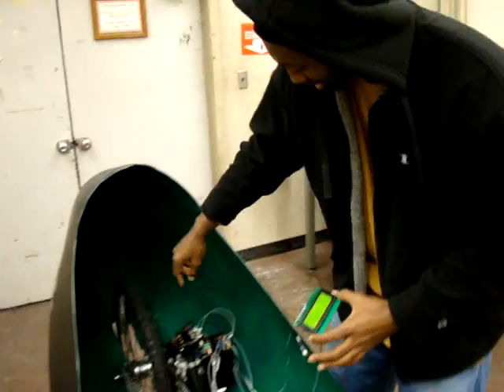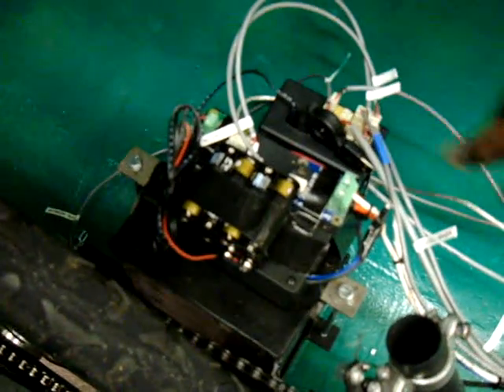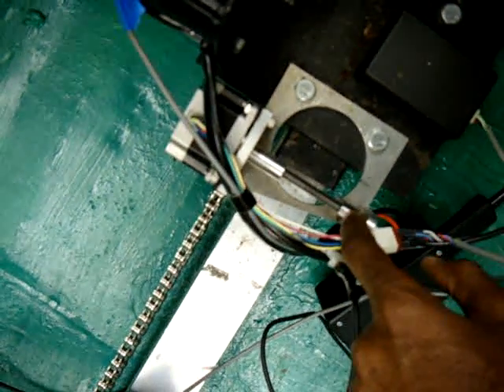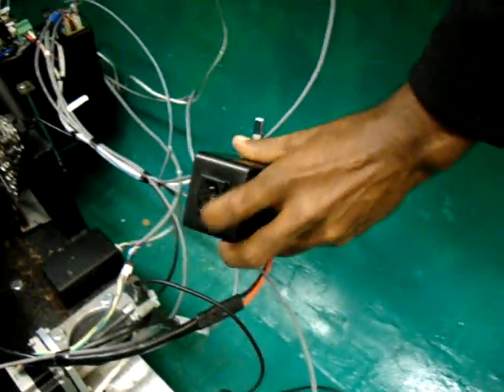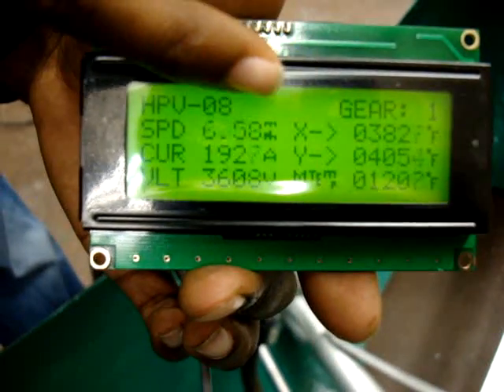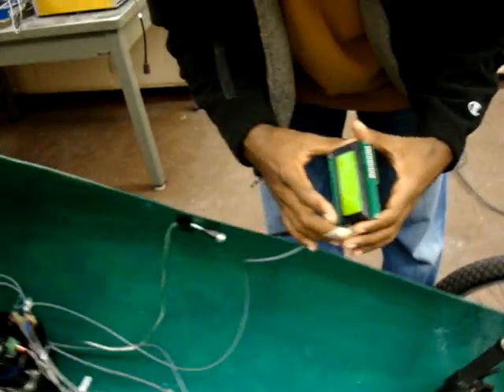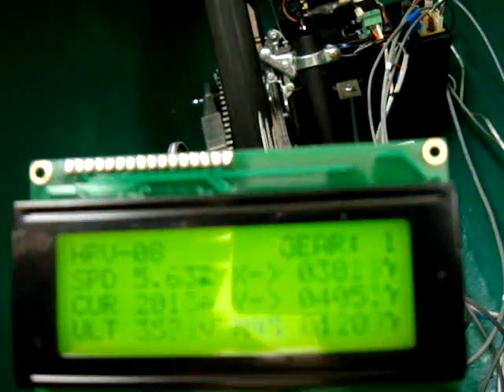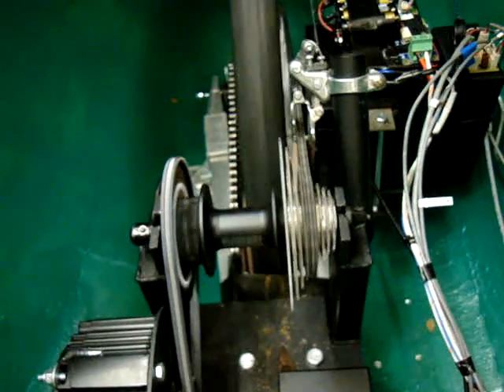Human Powered Vehicle 2008 Power Team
Human Powered Vehicle Power Assist 2008.  This is a brief video of our 2008 CSUS Senior Mechanical Engineering project.  This was shot at about 3:00am as soon as everything finally worked.  A revised version of this will be done and posted.

That fine lookin' brotha is Bruk, filmed by none other than the Joser. lol